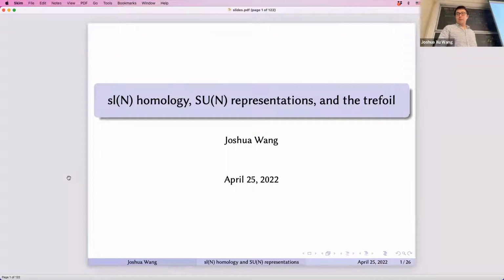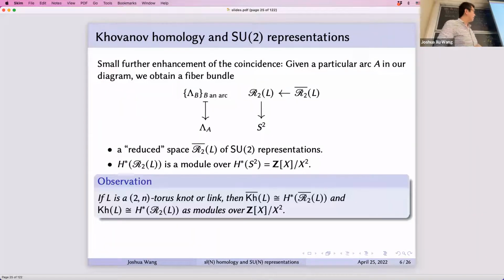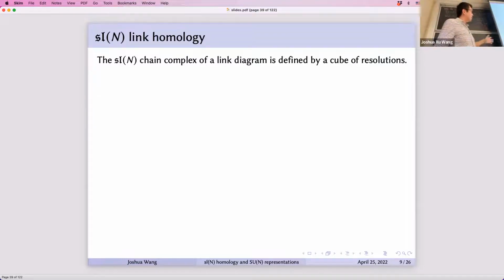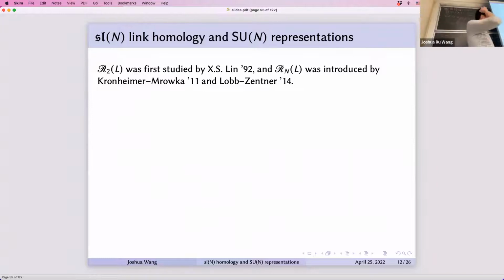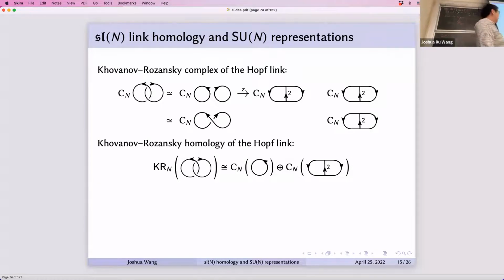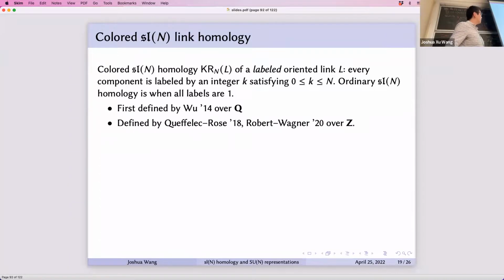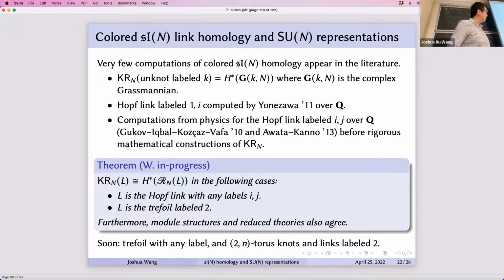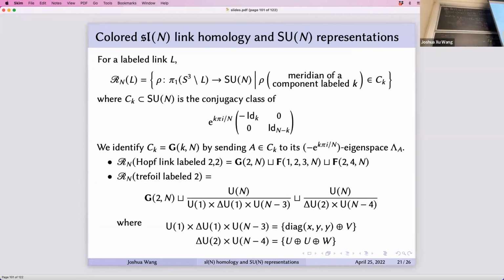April 25 - Josh Wang "sl(N) homology, SU(N) representations, and the trefoil"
Abstract: The Khovanov homology of a rational knot or link happens to coincide with the cohomology of its space of SU(2) representations that send meridians to traceless matrices. This coincidence is closely related to the spectral sequence from Khovanov homology to an SU(2) instanton homology defined by Kronheimer and Mrowka. Motivated by a hypothetical spectral sequence from colored sl(N) homology to a hypothetical colored SU(N) instanton homology, I'll discuss work in progress to show that the colored sl(N) homology of the trefoil agrees with the cohomology of its space of SU(N) representations that send meridians to conjugacy classes specified by the colors.